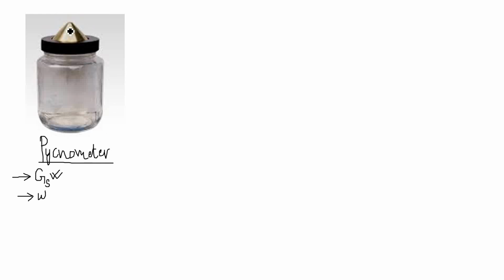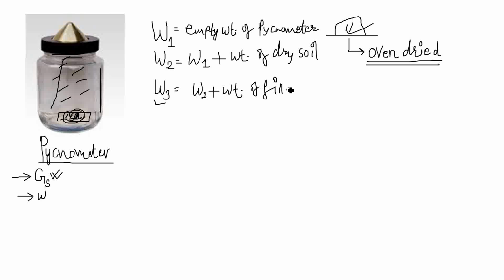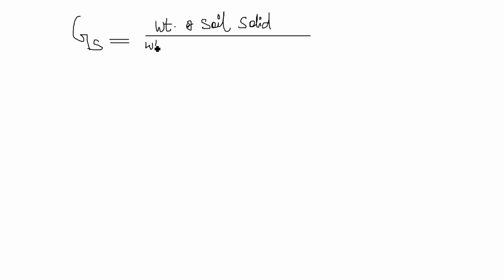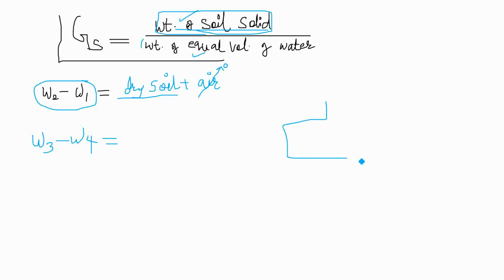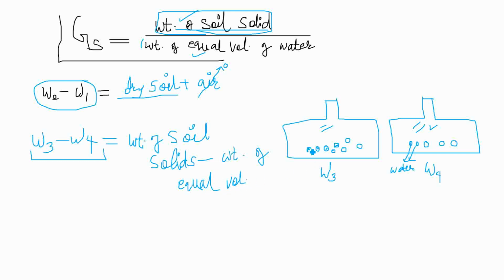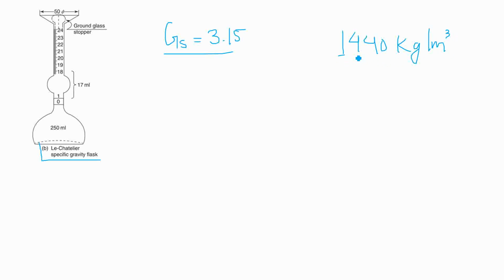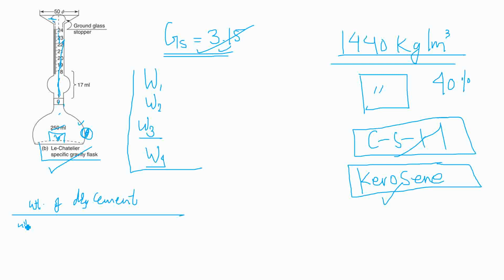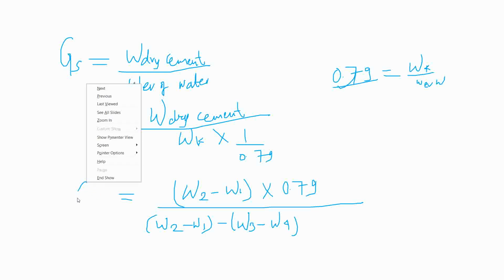Determination of specific gravity of soil and cement (Soil Mechanics)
This video is about the procedure for the determination of specific gravity of soil solid and cement using pycnometer and Le chateliers flask respectively. This video describes the lab procedure and mechanism involved in it.